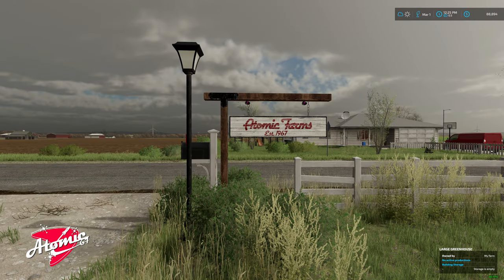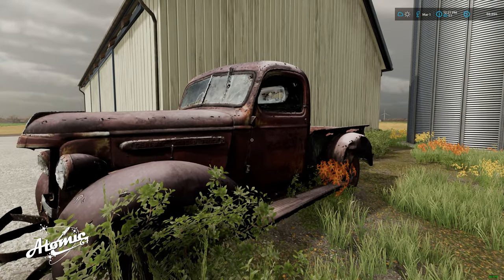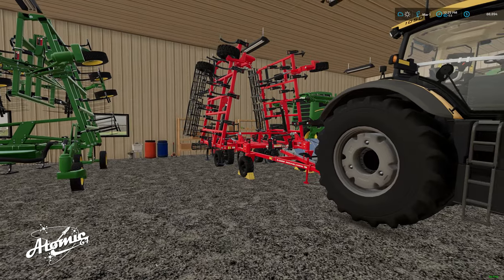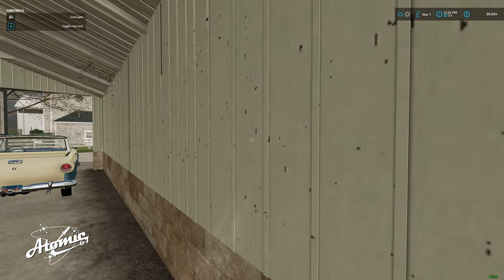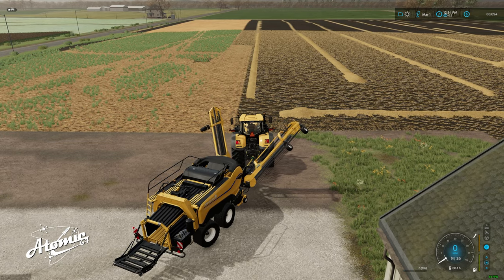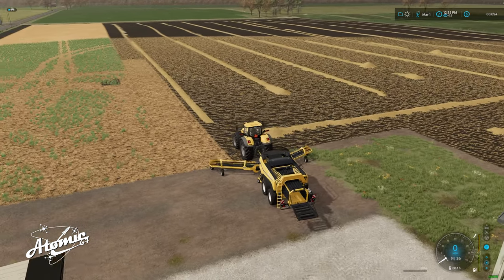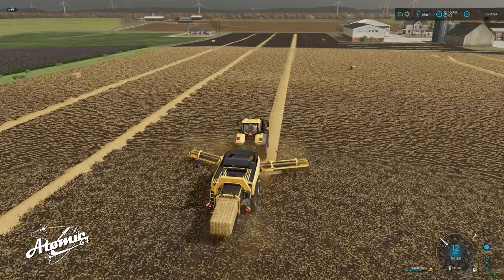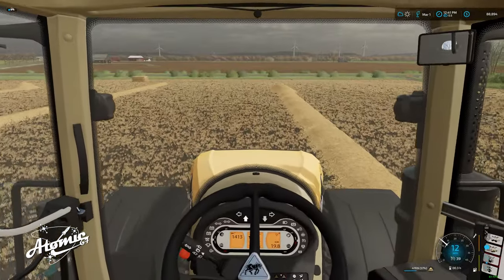STONE VALLEY-FS22-PART 1 | Chewn' da fat w/Atomic | 4K UHD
Farming Simulator 22-Stone Valley Illinois
Chewin' Da Fat w/Atomic - A play and chat series.

Consider sending me a one time tip or become a monthly supporter for as little as 1 dollar.
Monthly Supporters will receive access to The Atomic Colony Discord.
👉Mods shown in this video
Legacy Farm Sheds

 PC Specs as of January 2022
Console Specs
PlayStation 4 Pro 500 million Limited Edition
CREDITS AND OTHER HELPFUL LINKS
Music and other forms of media are provided by this great, paid subscription service.